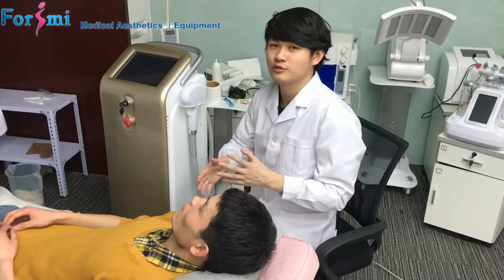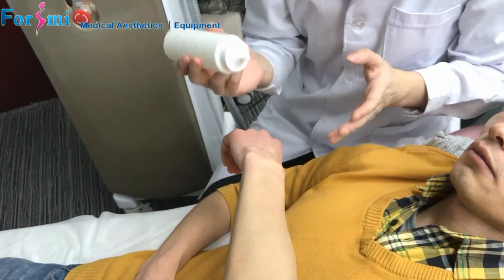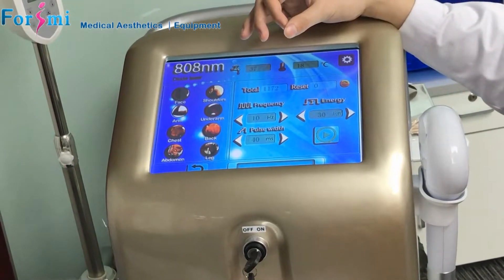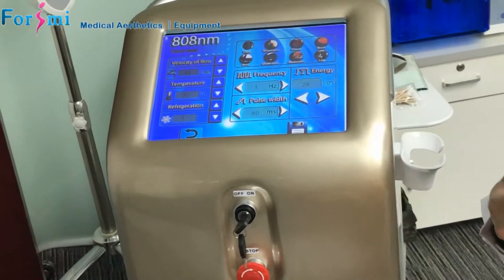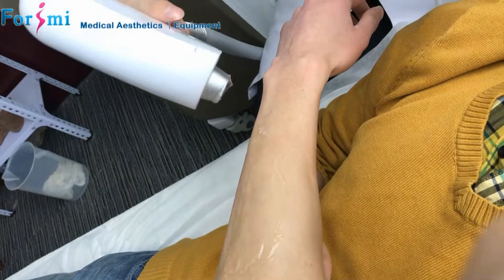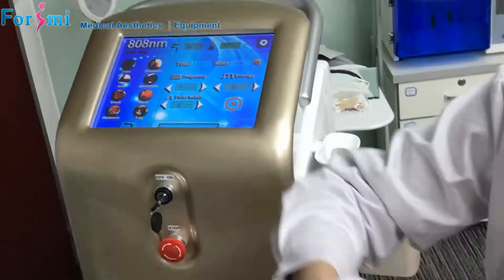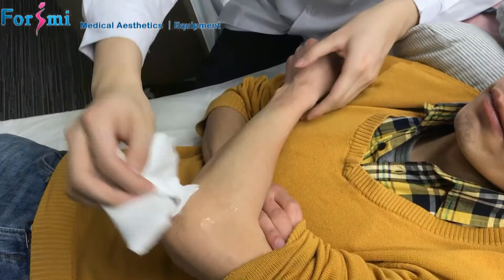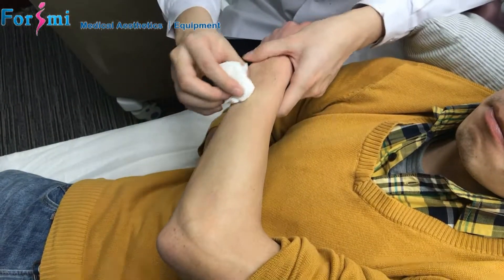Forimi Vertical 808nm Diode Laser Hair Removal Machine FMD-II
This is our newest vertical diode laser hair removal machine. We pay much attention to design, operation system and handle quality. So from the video, you can see the machine is very easy to use even for a new user. Also you can see clearly the results after 1 treatment.

It is really a good choice for spa, salon and clinic. As a manufacturer, we also offer professional ODM & OEM, color of machine, logo, program, laguane...all could be customized.

Welcome to visit our factory !!!
Nami Xu / Department Manager
Beijing Forimi S & T Co.,Ltd